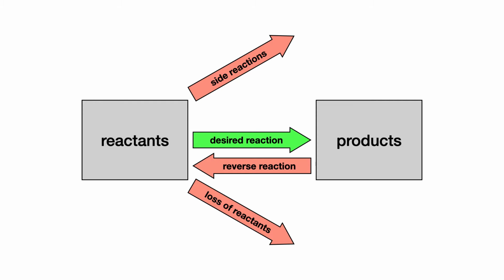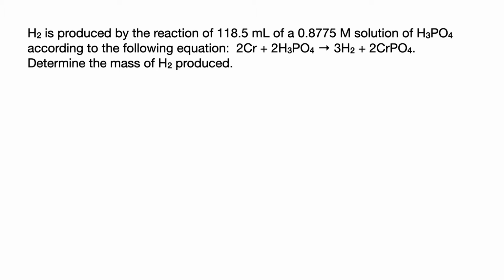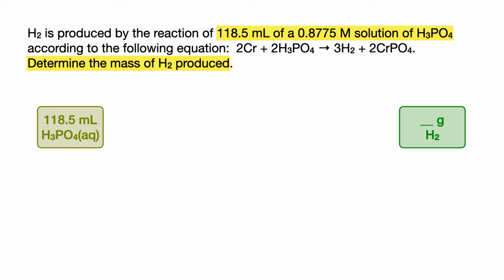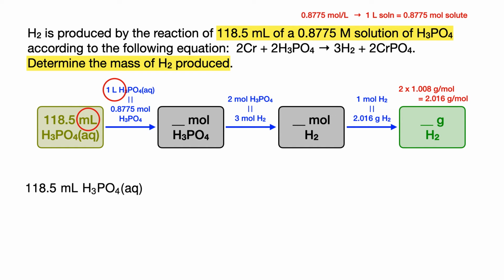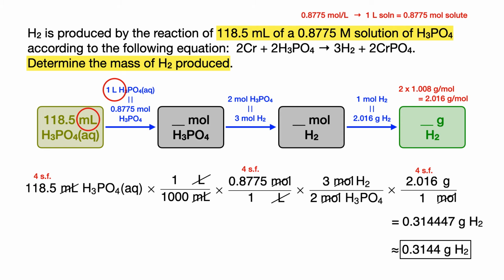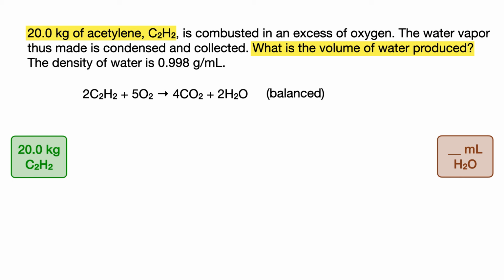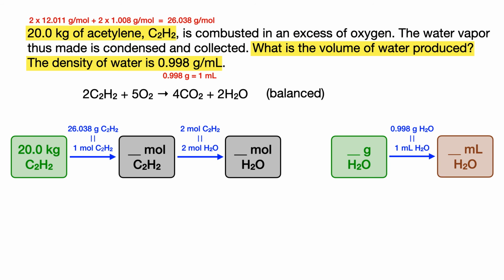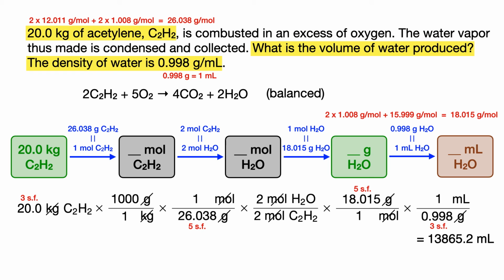Reaction Stoichiometry: Some More Examples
Two more examples of stoichiometry calculations in chemistry, involving the reaction between chromium and phosphoric acid and the combustion of acetylene in oxygen.